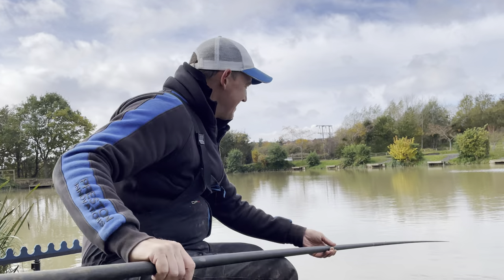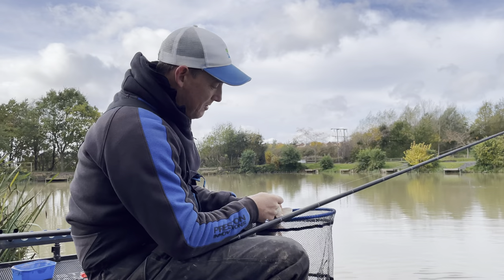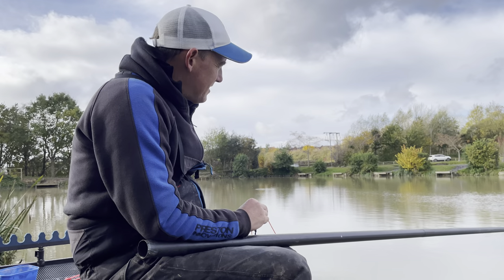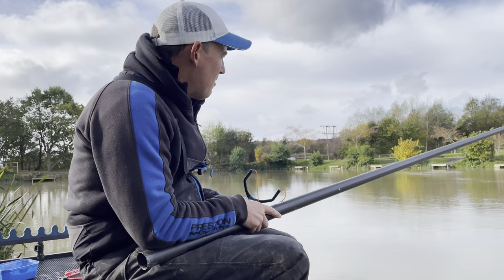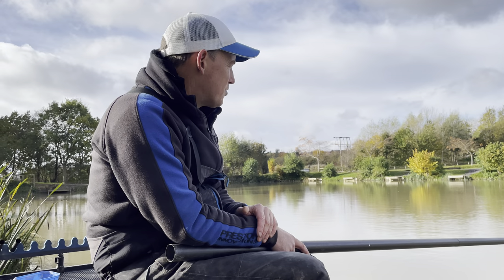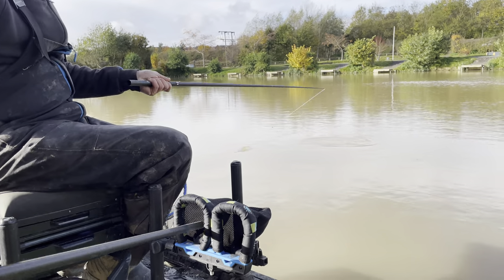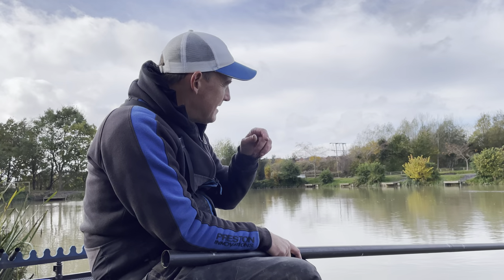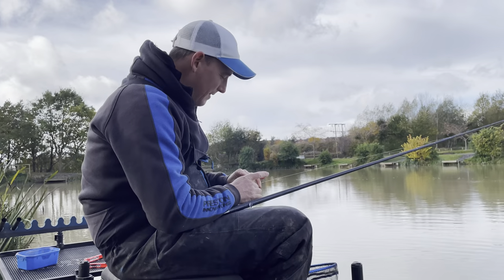What Fishing Hook Should You Be Using?! | BACK TO BASICS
In this insightful video, England International angler Lee Kerry shares his expertise on selecting the perfect fishing hook for various match fishing scenarios. As a seasoned angler, Lee Kerry takes you through his favorite hook patterns, providing valuable insights and tips to enhance your fishing success. Whether you're targeting specific species or fishing in diverse environments, understanding the nuances of hook selection is crucial. Join Lee Kerry in this comprehensive guide to elevate your match fishing game and increase your chances of landing that prized catch. Don't miss out on the opportunity to learn from one of the best in the field – watch the video now and take your fishing skills to the next level! 🎣